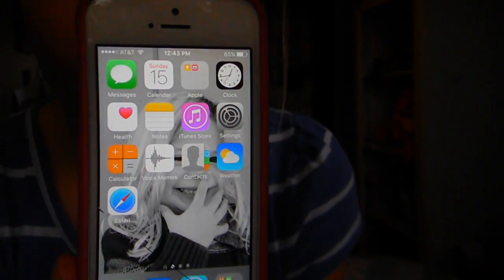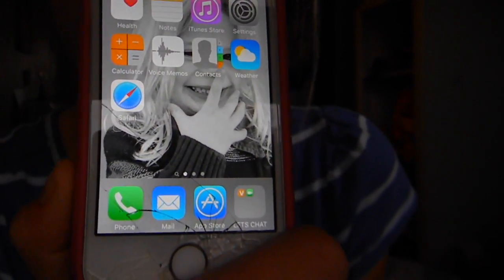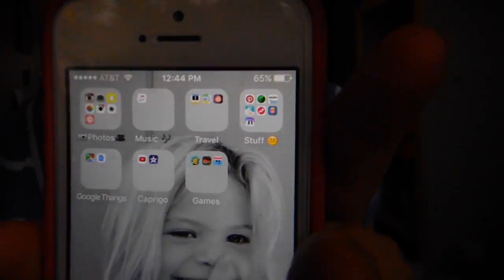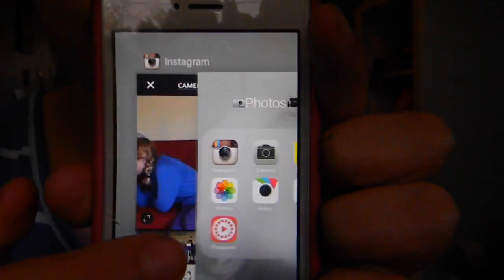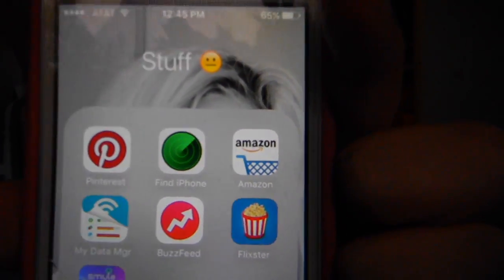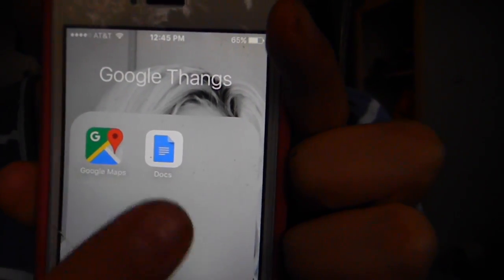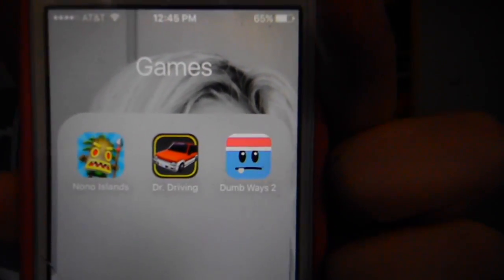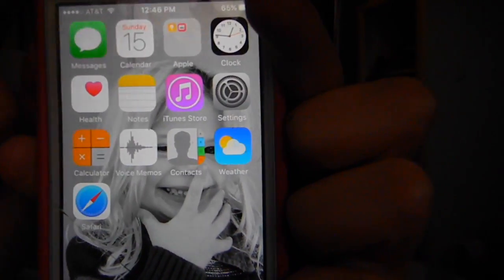What Is On My iPhone 5s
Give this a thumbs up if you did
We love you so much